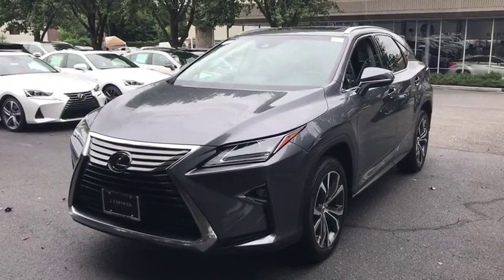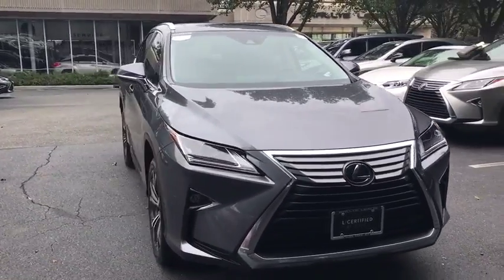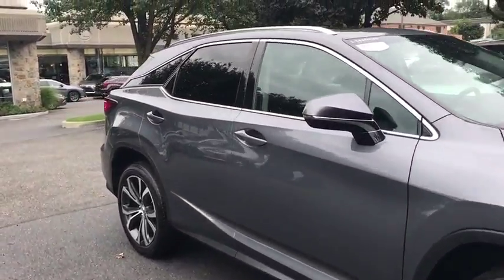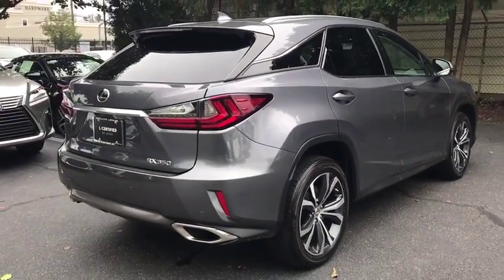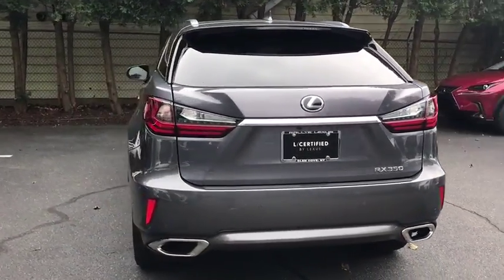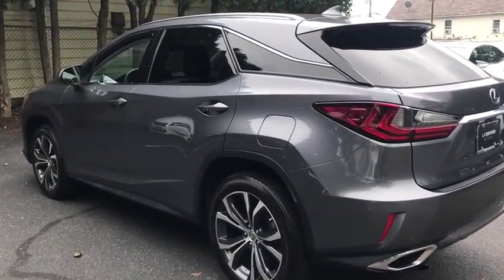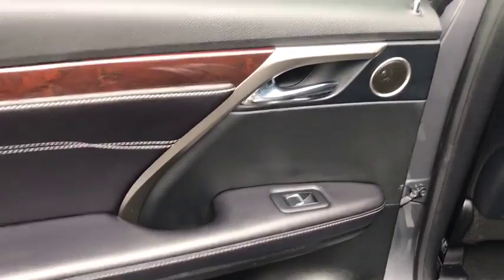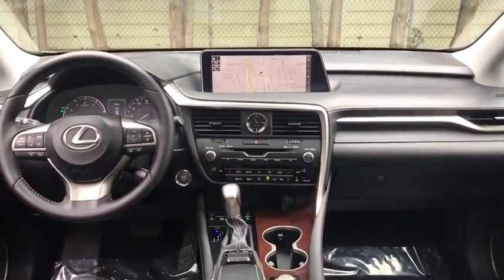2016 Lexus RX Walk-Around Roslyn, Albertson, Port Washington, Great Neck, Oyster Bay, NY 20030P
Nebula Gray Pearl U 2016 Lexus RX Walk-Around

Rallye Lexus
20 Cedar Swamp Road

L/CERTIFIED By Lexus, Bluetooth, Hands-Free, USB / AUX Inputs to play music, Sunroof / Moonroof, AWD, Black w/Leather Seat Trim, 12.3 Navigation System, All-Speed Dynamic Radar Cruise Control (DRCC), Aluminum Roof Rails, Bi-LED Headlamps w/Automatic High Beam, Blind Spot Monitor w/Rear Cross Traffic Alert, Driver Seat/Steering/Mirror Memory - 3 Settings, Espresso Walnut Interior Wood Trim, Heated & Ventilated Front Seats, Heated Leather Steering Wheel, Intuitive Parking Assist, Lane Departure Alert w/Steering Assist, Leather Seat Trim, Lexus Enform App Suite, Lexus Enform Destinations, Lexus Safety System Plus, Premium Package, Rain-Sensing Windshield Wipers, Rear Armrest Storage Compartment, Single-Disc DVD Changer, Touch-Free Power Rear Door, Wheels: 20 x 8 Super Chrome Machine Finished. CARFAX One-Owner. Clean CARFAX. Certified. 2016 Lexus RX 350 Nebula Gray PearlbrbrL/Certified Details:brbr  * Warranty Deductible: $0br  * Roadside Assistancebr  * Vehicle Historybr  * 161 Point Inspectionbr  * Limited Warranty: 24 Month/Unlimited Mile beginning after new car warranty expires or from certified purchase datebr  * Includes Rental Car and Trip Interruption ReimbursementbrbrbrOdometer is 14899 miles below market average! 26/19 Highway/City MPGbrbrAwards:br  * 2016 KBB.com 10 Best Luxury SUVs   * 2016 KBB.com 5-Year Cost to Own Awards   * 2016 KBB.com 10 Most Awarded Cars   * 2016 KBB.com Best Buy Awards Winner   * 2016 KBB.com Best Resale Value Awards   * 2016 KBB.com Brand Image AwardsbrbrAt Rallye Lexus, we pride ourselves on standing apart from all other Lexus dealers. It is our mission to be synonymous with the finest automobiles in the world while achieving renowned success for sales and guest service. Since opening our doors in 1989, Rallye Lexus has been honored with the Elite of Lexus award for 23 years running!brbrNO GIMMICKS! NO BOGUS PREP FEE'S OR EXORBITANT DOC FEE'S ( $75 DOC FEE IN NY STATE). JUST HASSLE-FREE DEALS!